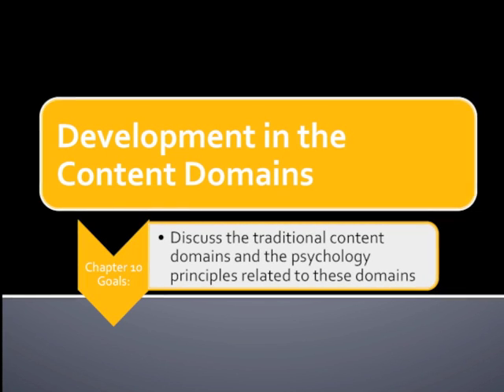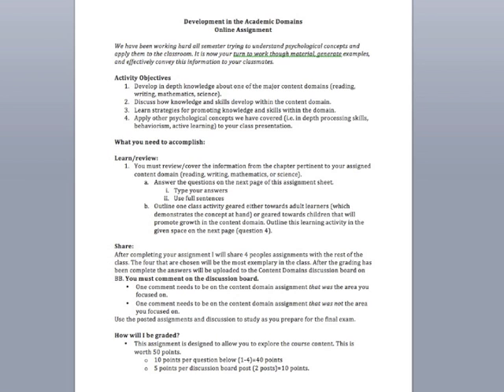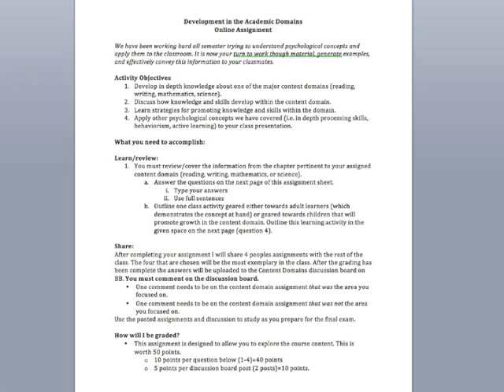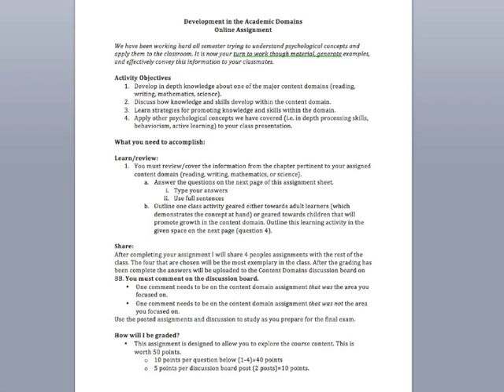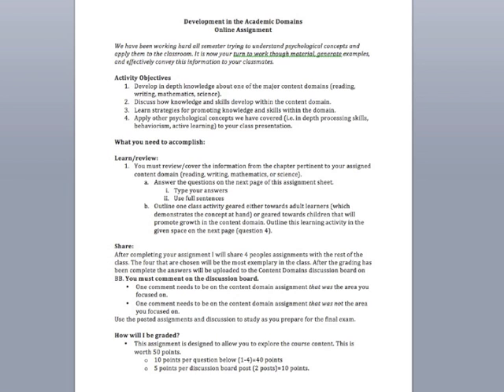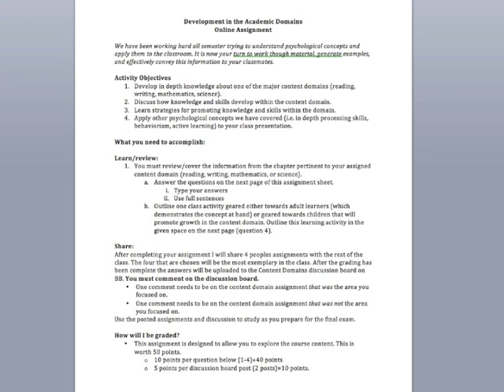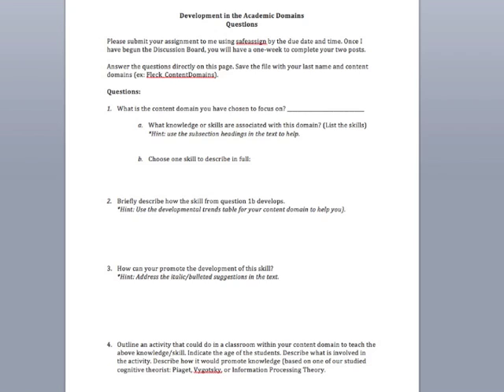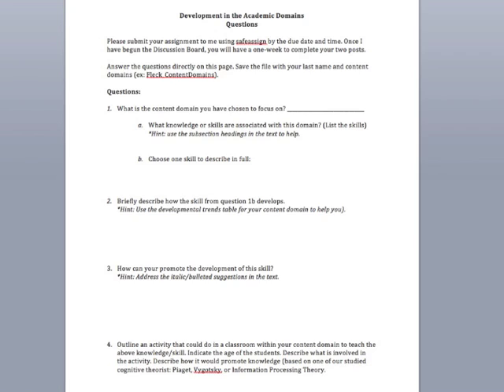Class ten How to complete the Content Domains assignment